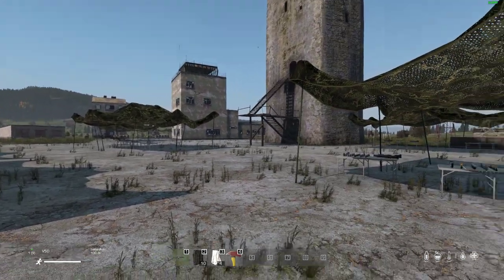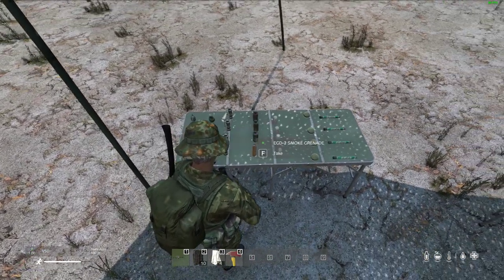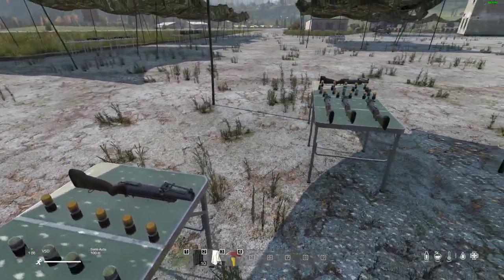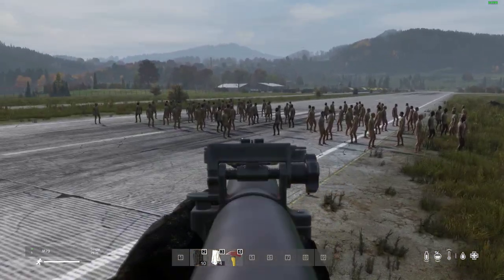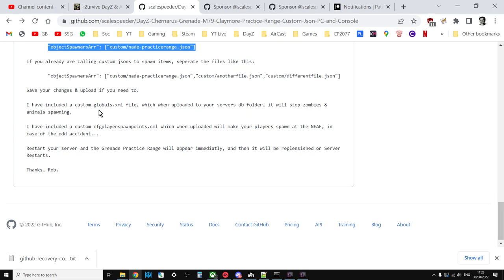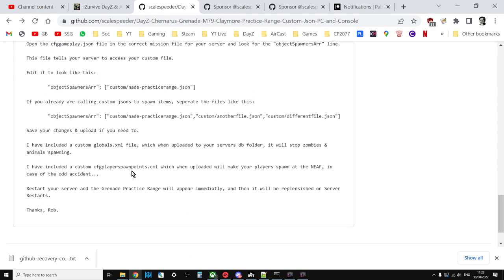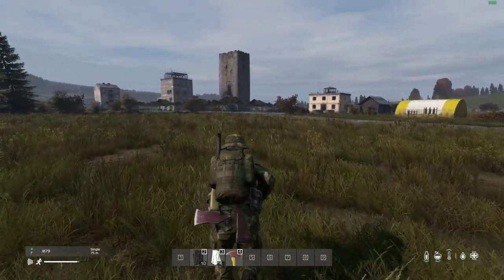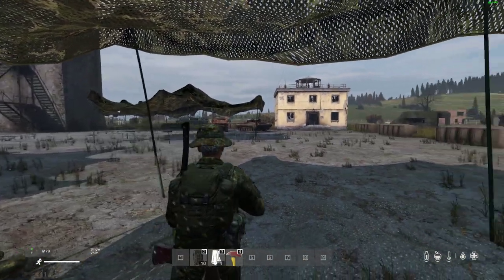Free DayZ Server Grenade M79 Claymore Practice Range Area Custom json File Download Console & PC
I'm terrible at throwing grenades, whether that be smoke, flash-bang or high explosive, and I'm even worse at aiming with the M79 Grenade Launcher, so I've created this custom Practice Range Area that you can upload to your community or local server and try to get more accurate!
You can have a go at throwing all the different types of grenades, firing the M79, setting up remote Claymores. NPC "targets" are in the buildings for you to try and hit, so you can practice pushing enemies using smoke or explosives, or even working the corners and clearing with your gun.
These files work on PC, PlayStation & Xbox, full instructions are included in the readme, and I've also included a custom cfgplayerspawnpoints.xml, so in case of accidents you'll spawn back at the NEAF, and a custom globals.xml file to stop infected zombies and animals spawning in too!
There's also the original .dze file for opening up in the PC DayZ Editor MOD, so you can change the area to just how you'll like it!
I don't recommend you have this installed on your server permanently, as it could adversely effect the availability of the included items.
Thanks, Rob.